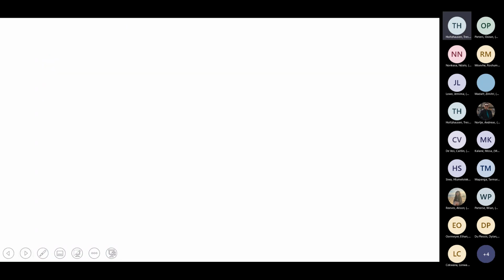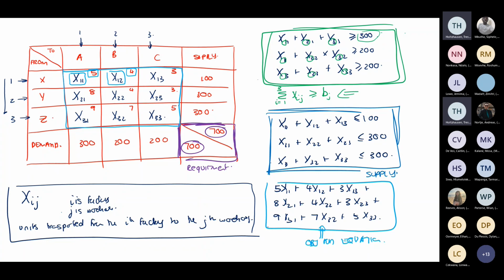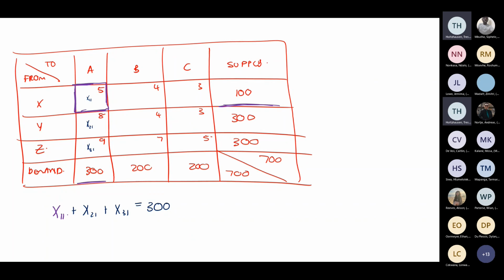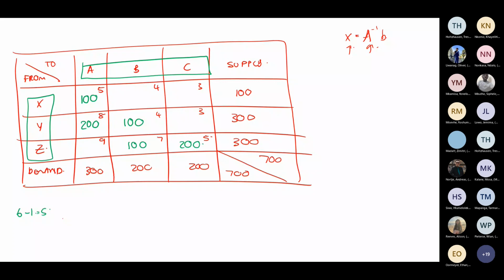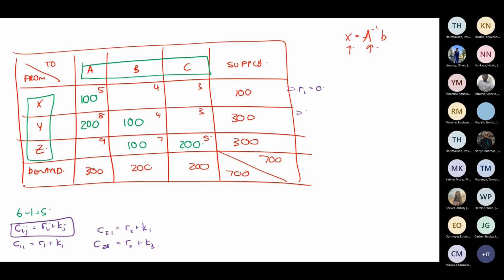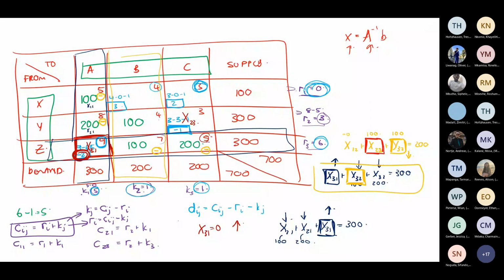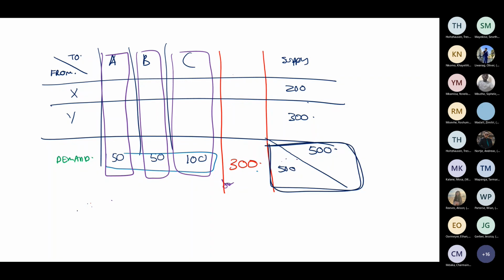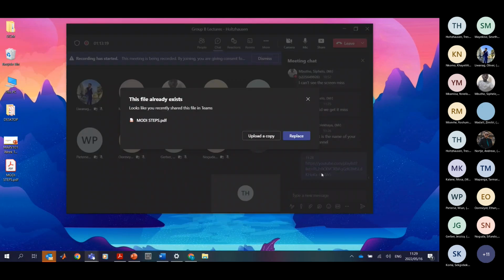MACV101 Group B Monday 10 25 11 35 Week 13